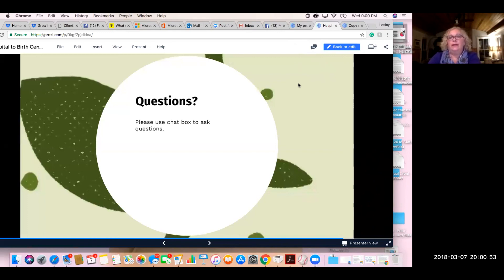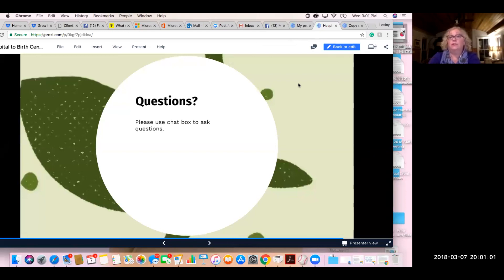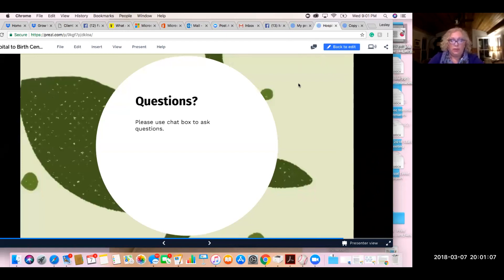Making the Transition From Hospital Midwife to Birth Center Midwife 6/7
Making the Transition From Hospital Midwife to Birth Center Midwife
Lesley Rathbun and Ginger Breedlove lead a discussion focused on midwives making the move from working in a hospital environment to a birth center model.